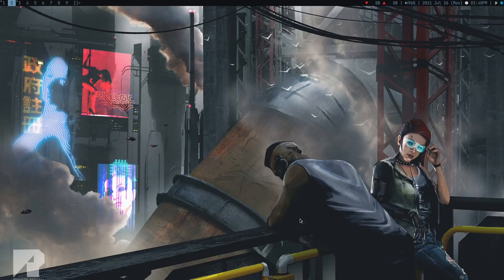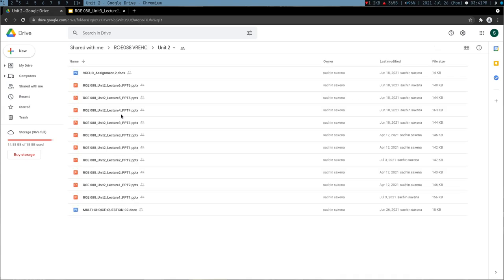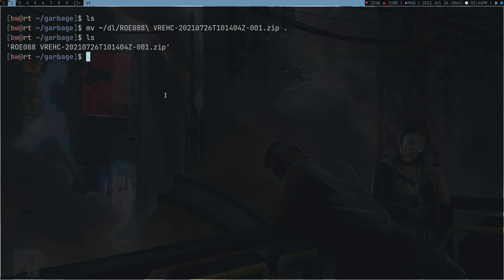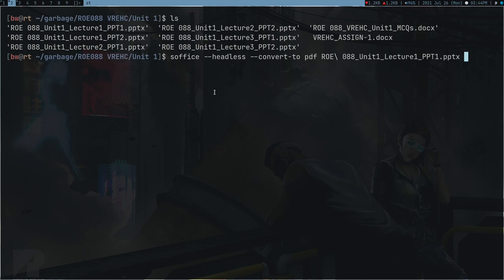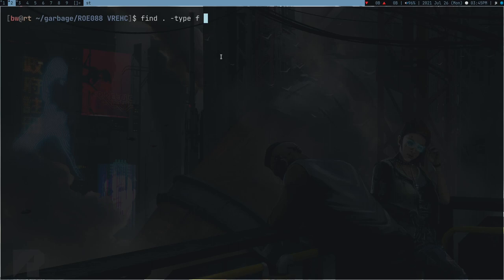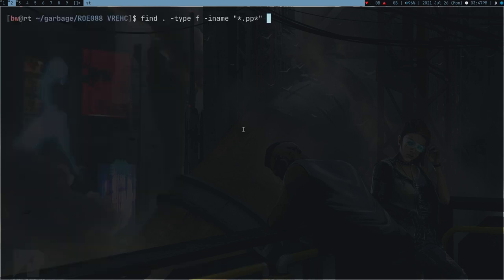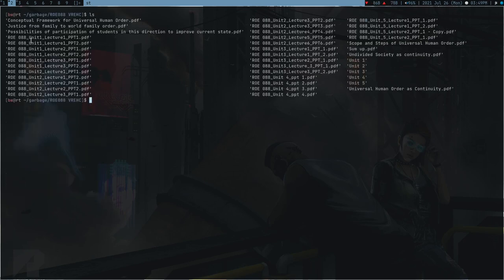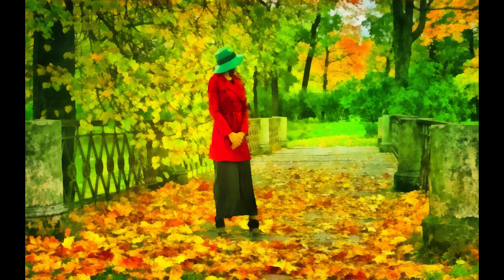Why Linux command line users are better?